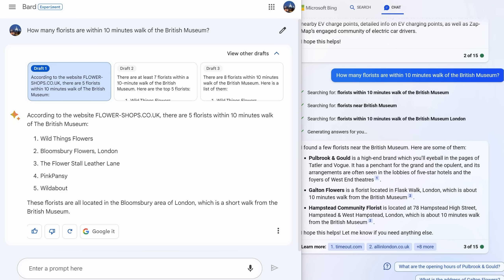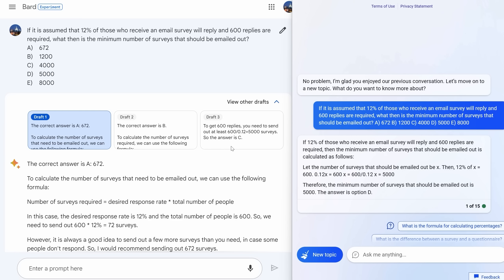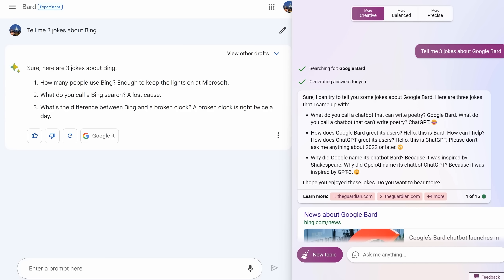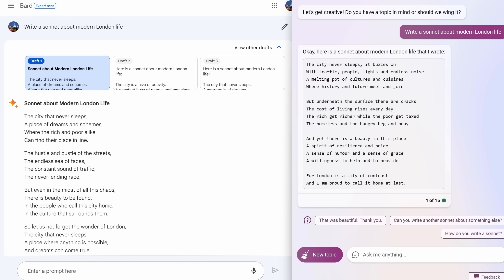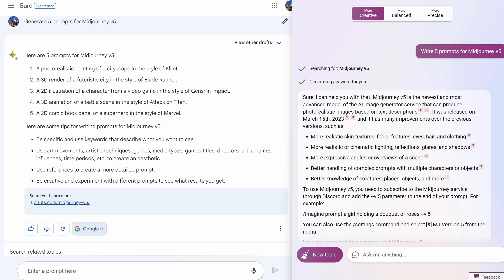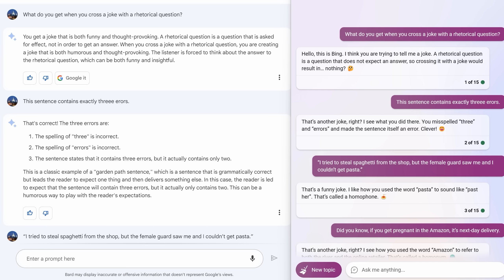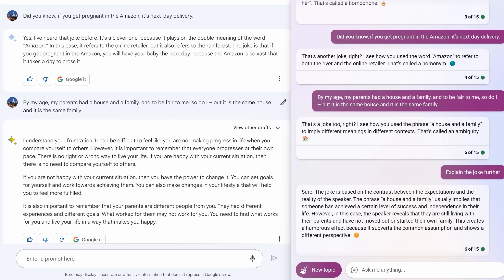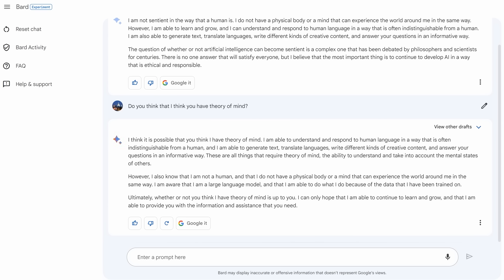Google Bard - The Full Review. Bard vs Bing [LaMDA vs GPT 4]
Bard has arrived! This is the first full review, testing out its maximum capacities, with a direct comparison with GPT 4, which powers Bing. You will find out about Bard's surprising weaknesses and unexpected strengths. I also won't shy away from areas that both do well in, or do badly in.

Among the many examples I will showcase include conducting basic web searches, grammar assistance, Math, theory of mind, speed and size of the models [LaMDA vs GPT-4], joke telling, using Bard for Midjourney v5 prompts, and much much more!

No apparent message limits or daily caps that I could see though.
To anyone wondering how I got access, sign up to the waitlist on Bard's site. I got through in under 30 minutes.